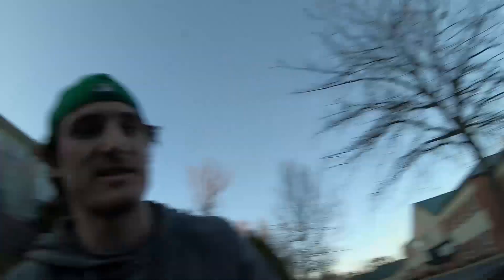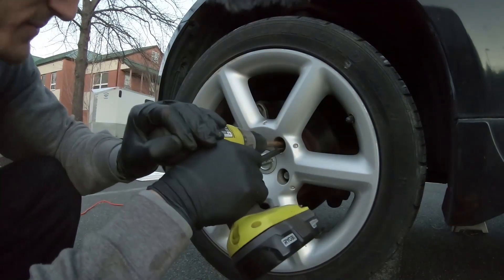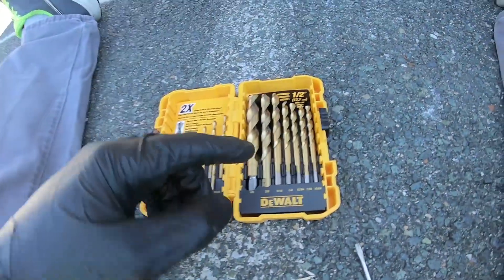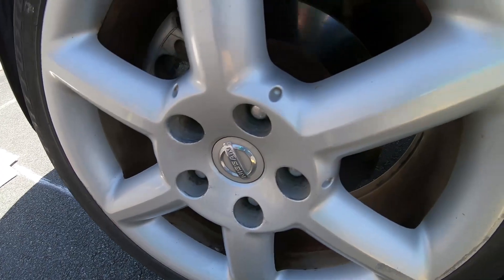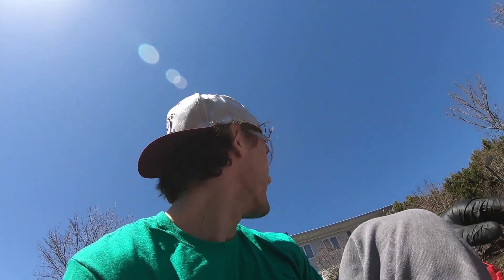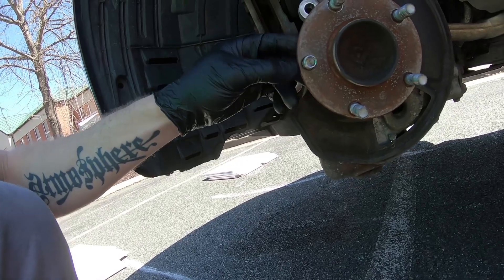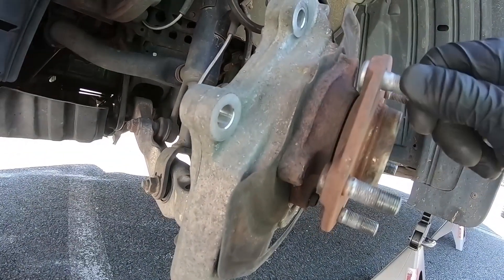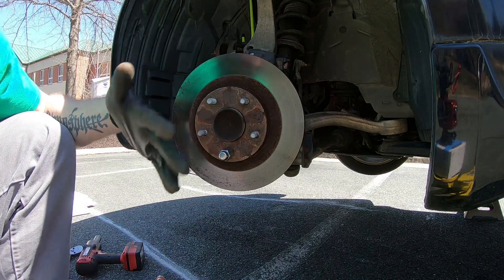350Z Spinning Lug Nut and Stud Fix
When removing the wheels from my Z, found that one of the lug nuts on the left front wheel was cross threaded. When trying to impact it off the lug nut and stud started spinning together. I show the method I used to remove the lug nut so I could get the wheel off and proceed to install a new stud. I hope this is helpful for anyone stuck in the same situation. The new stud is holding in great at this point but if I do eventually replace the whole hub I will post an update video.

Video shot on GoPro HERO6 Black.